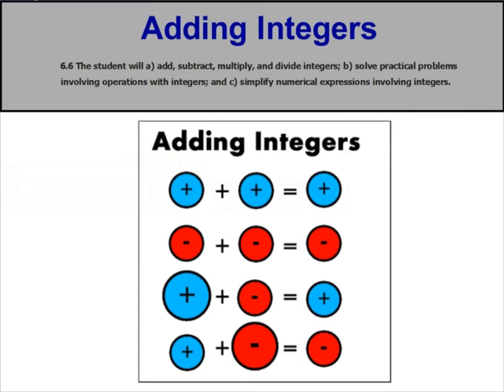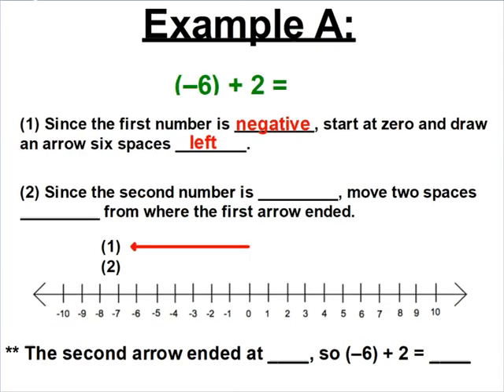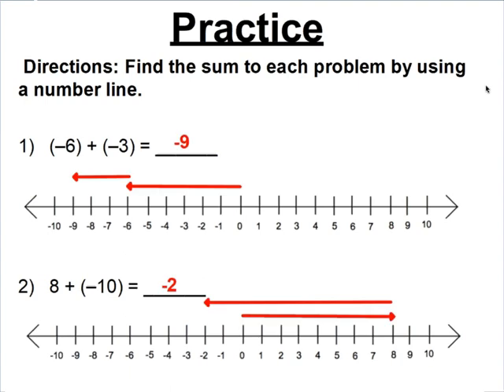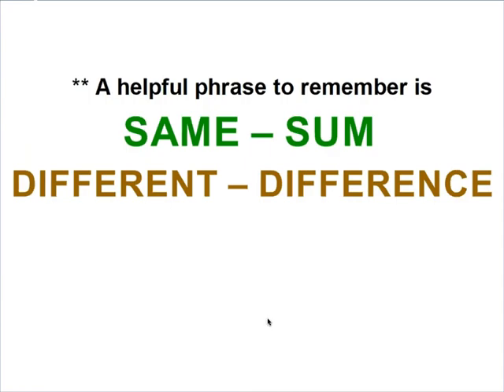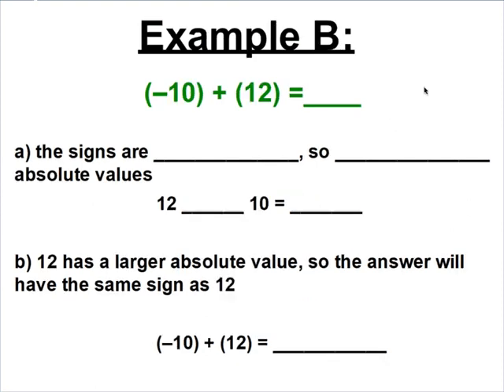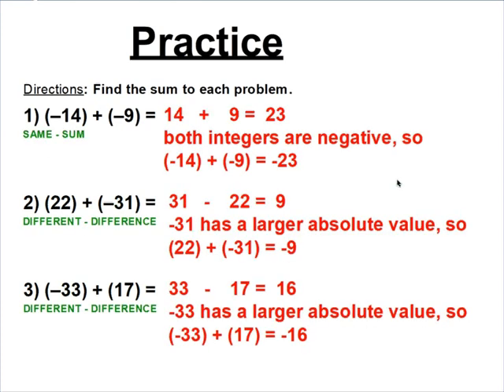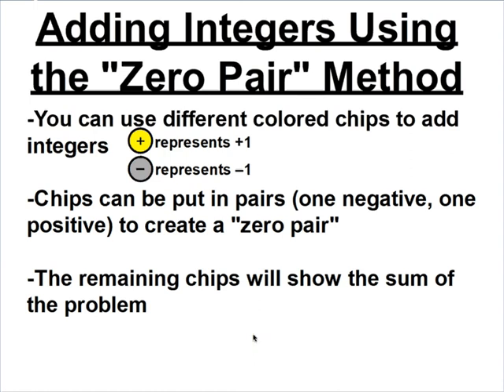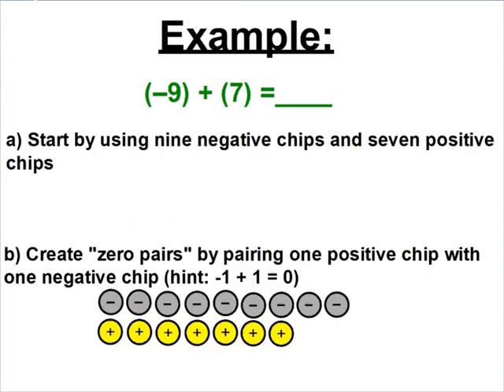6.6 Adding Integers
Adding integers.